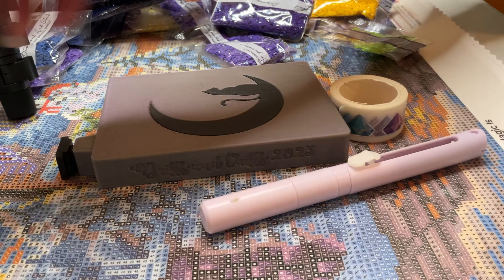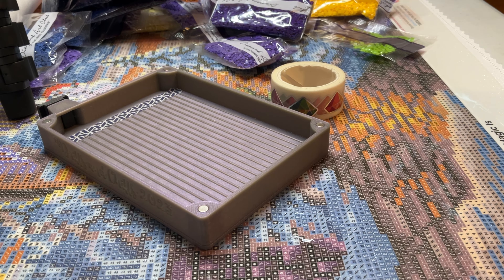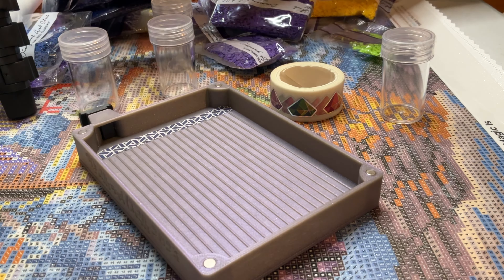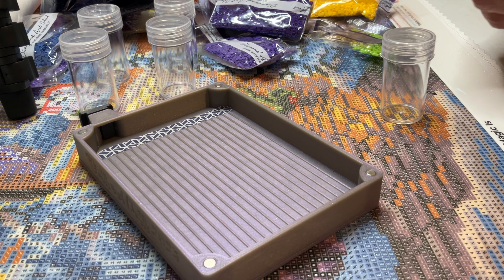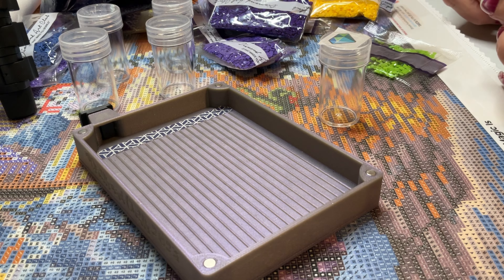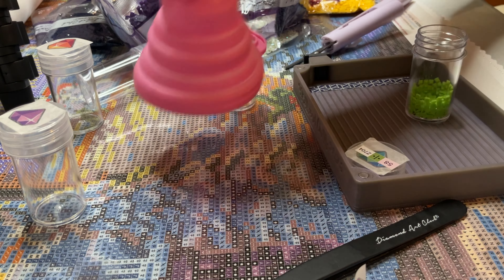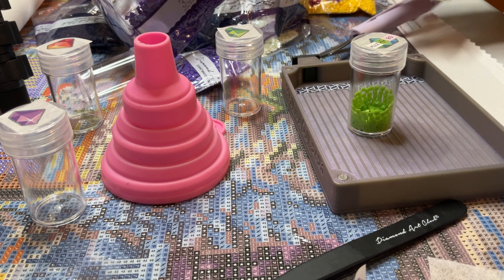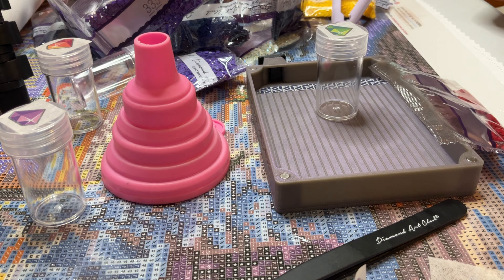Name Change and other announcements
Thanks for stopping by.  If you enjoy my content you might also enjoy my other socials.

Don’t forget to leave me a thumbs up on the way out.

Kim